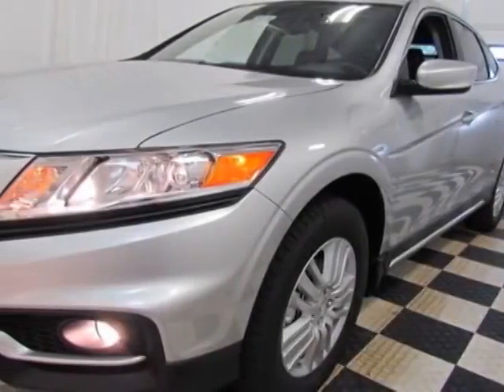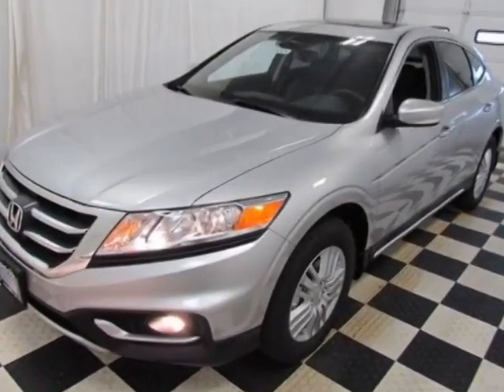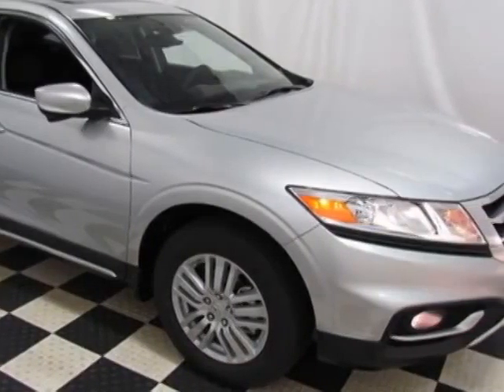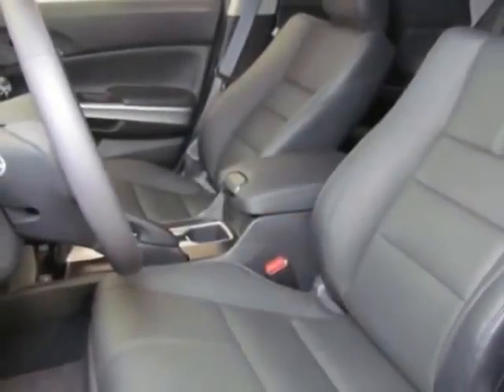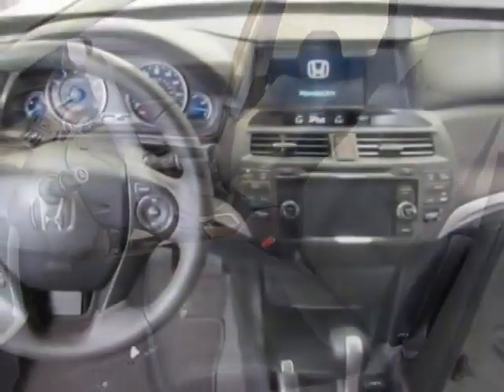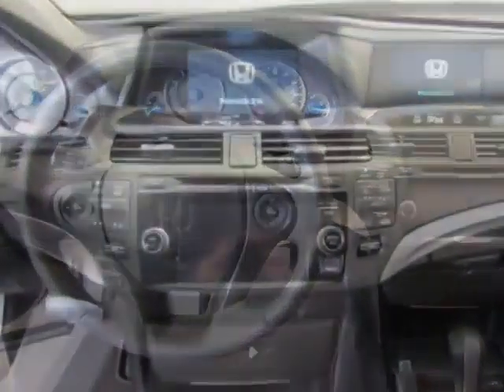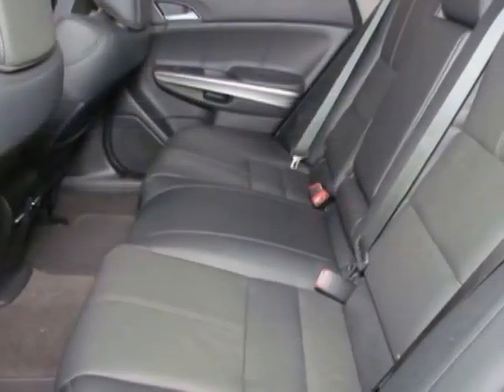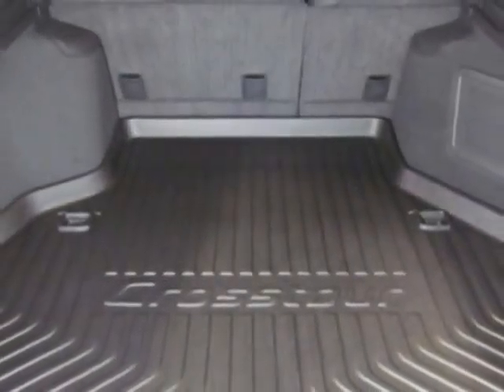2014 Honda Crosstour 2WD I4 5dr EX-L SUV - Easley, SC